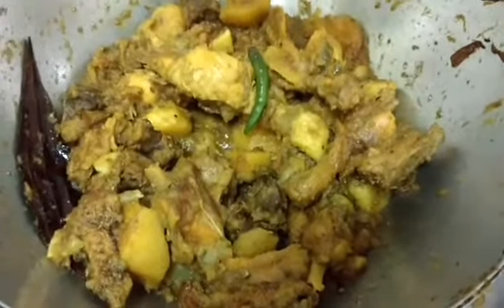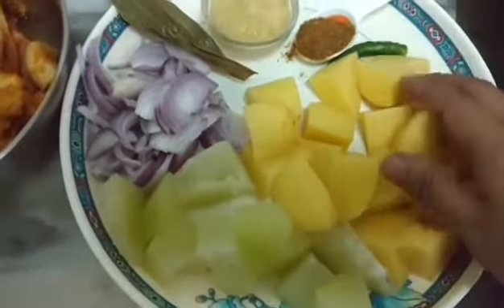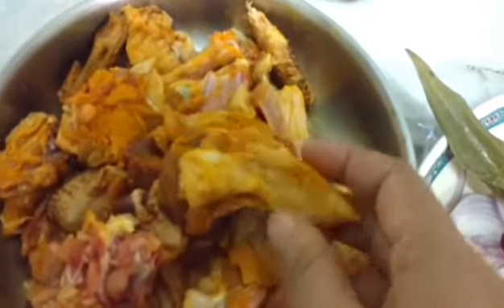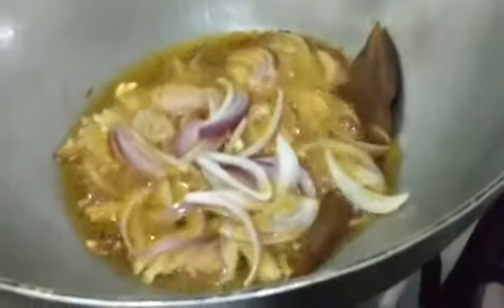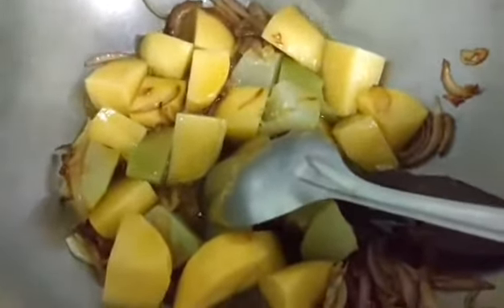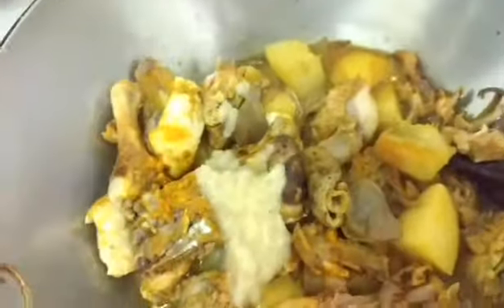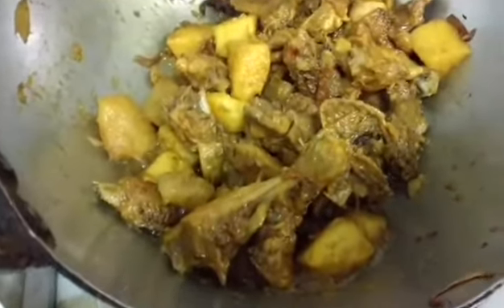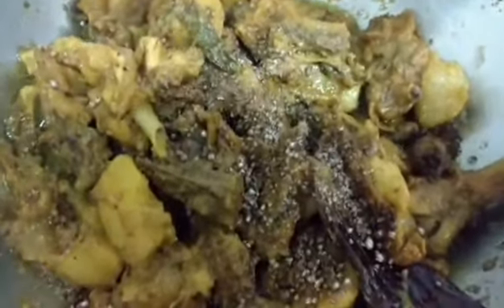Taste of Assam/ Assamese Cuisine - Murgi and Aloo Bhoja ( Bhaji)- Chicken fried with Potatoes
We Assamese eat simple . Chilli powder or dry chillies are generally not used.
But green chilli always to taste.
Here I am using two , but you may add more or less as per your taste

All we need for this recipe

One country fowl with skin preferably. You may use without skin

Potatoes
Raw papaya ( as it helps to tenderise )
Onion
Ginger garlic paste
Cumin coriander powder
Turmeric
Salt
Mustard Oil
Crushed pepper.

Method - as shown in the recipe.

And also share
Let's together bring Assamese Cuisine to every dining table